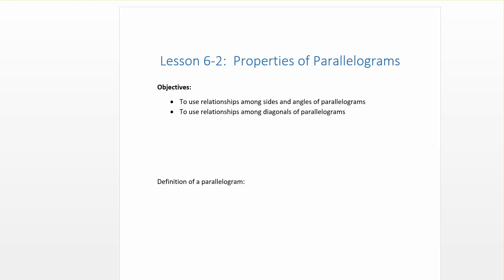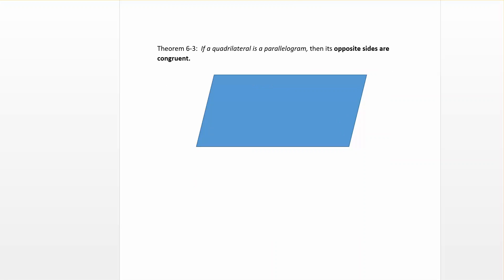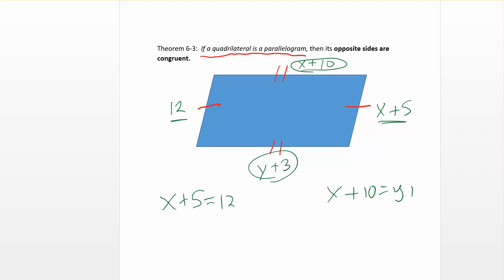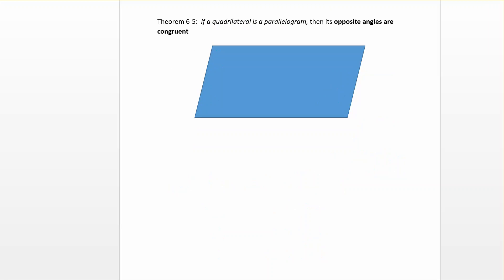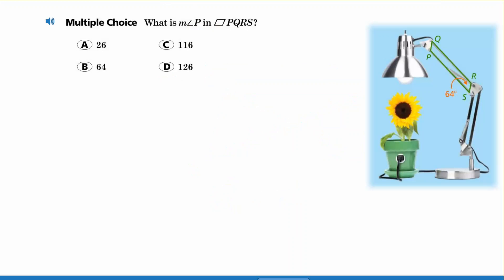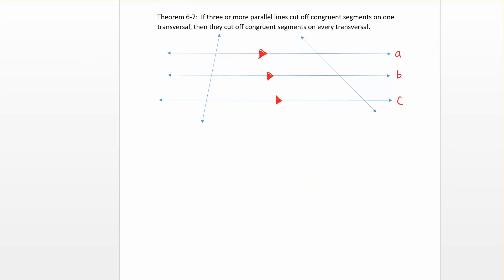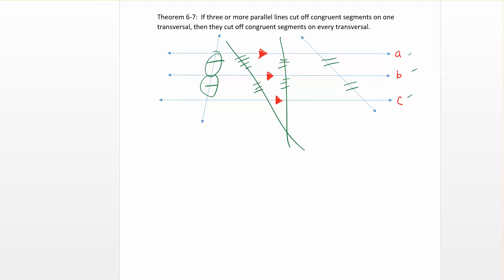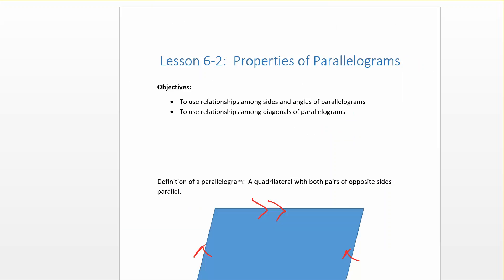Lesson 6-2: Properties of Parallelograms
To use relationships among sides, angles, and diagonals of parallelograms